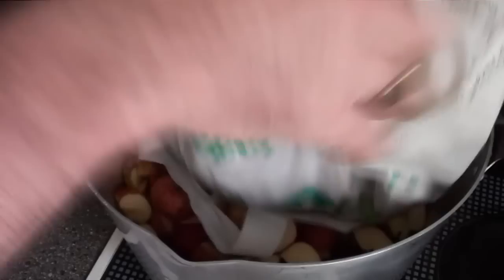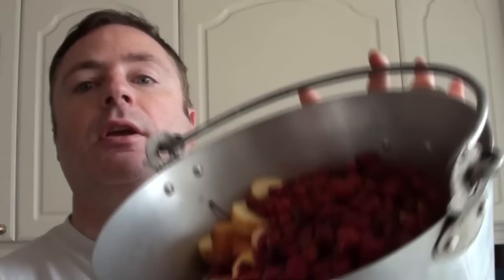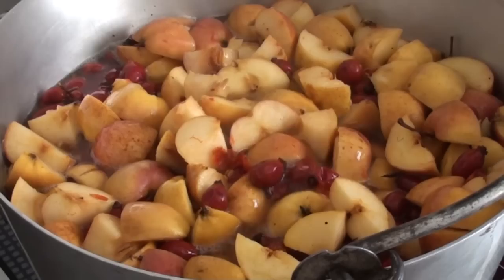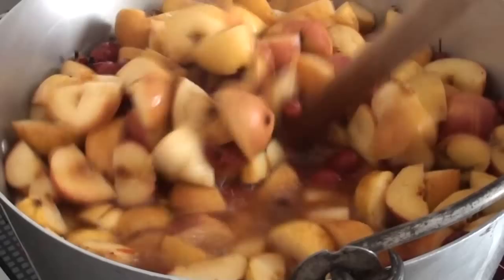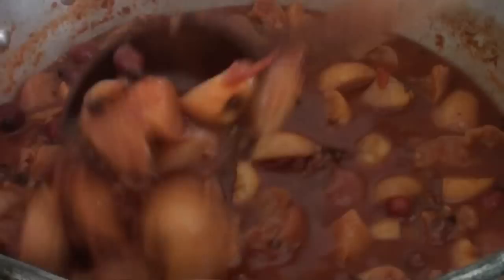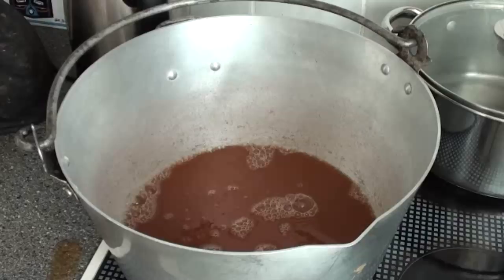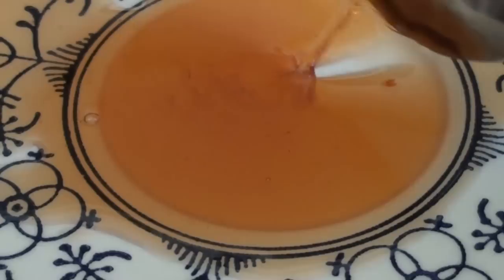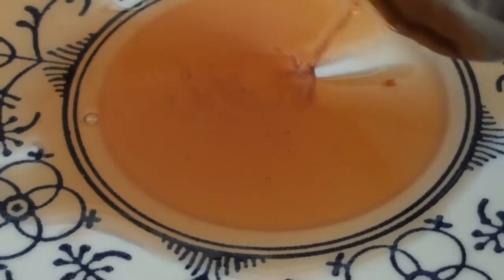How to make rosehip jelly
I normally make rosehip jelly in the early autumn but as a result of the mild winter (2011/12) I was able to pick rosehips in December. In this video I show you how to make them into a jelly.